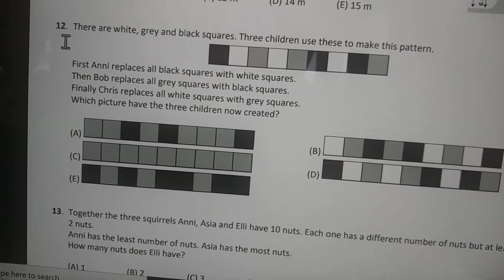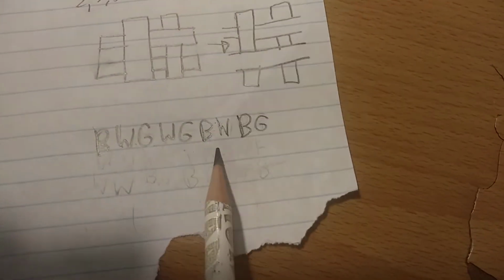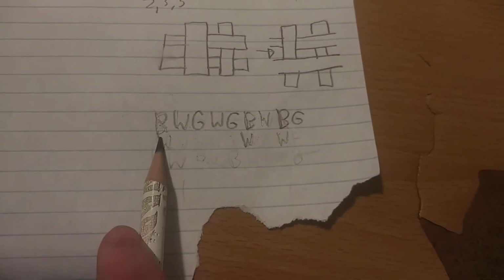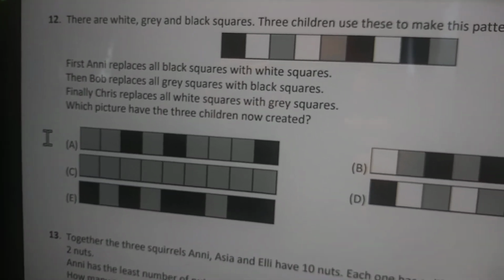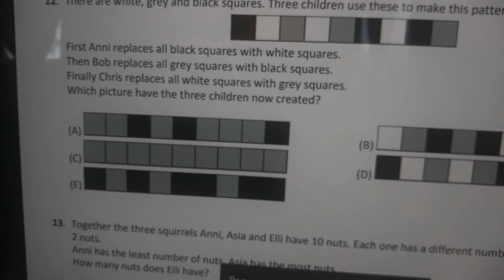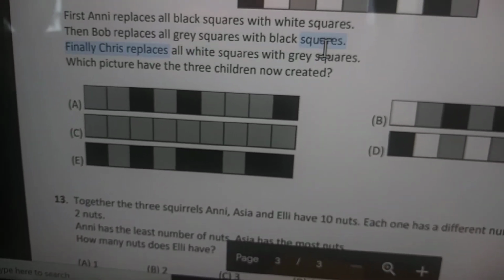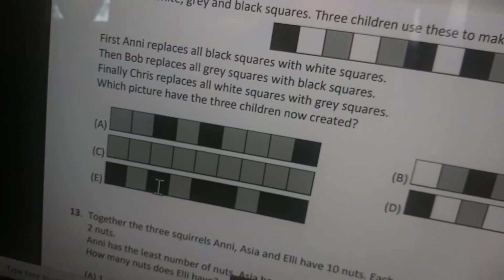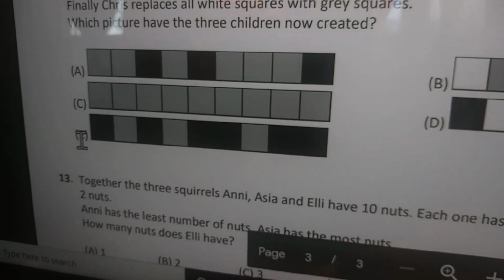ELC Math Club Solving MK2019 G1-2 No.12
About ELC Math Club
In Math Club we explore many different areas of mathematics and work on challenging problems together, problems beyond those done in math class. You don’t have to be smart to come—just be willing to learn something new and interesting.

The Core Values and Beliefs
" Teach the man how to fish, but providing him with a fishing rod is just as important." ELC Math Club members will lead both by examples and through the sharing of resources.

Membership Benefits
The whole is greater than the sum of the parts. We are a community but rely on consistent contributions from all members in order to function.
You will receive many math problems throughout the year to help you practice your skills. Feel free to submit solutions for feedback; I ask that you write up a solution nicely, with a proof or short explanation. You may also submit problems and puzzles to share with math club.
1. Every week we will assign worksheet for each level in club Google classrooms. Accumulated points have won the annual ranking
2. Weekly answer guidance. Friday and Saturday or unless otherwise specified on the announcements. If there is another day you prefer, please indicate on the information sheet. We do not have attendance requirements, and people are allowed to join or leave at any time.
3. ELC Math club events every month.
4. We will be participating in contests throughout the school year, such as the MK Math Competition and the American Math Competition. Math club can help prepare for these contests and we will go over the solutions after the contests. Additionally, we will have minicontests throughout the year. To determine our team for team contests, members will be ranked based on contest and mini-contests scores, attendance, and work on problem sets.
5. Free, priority or discount contest registration.
6. VIP invitation to attend the ELC Math Club Annual Meeting.

Joining ELC Math Club is a great way to show your support for our organization! By becoming a member, you will receive access to all of our materials through Google Classroom, have access to mailing lists to stay updated on events and updates, and much more. Please follow the link to register.

Your contribution as a sponsor will have a direct impact on math programs throughout our club. We welcome sponsorships of all kinds, including monetary and in-kind donations, as well as event-based or other specific sponsorships. If you like, you can also make a taxdeductible donation online.

Become a Volunteer
Our students need coaches, guest speakers, or other volunteer help. If you have a passion for working with students or have experience in a math-related field, these may be great options for you. In addition, ELC Math Club is seeking motivated individuals to mentor our student leadership at the organization level.

Other Ideas
Have another idea on how you can help promote math education through ELC Math Club?

Competitions
Elementary School Competitions in California State or the United States Competitions such as: Math is Cool, American Mathematics Competition (AMC) 8,MATHCOUNTS, Math Kangaroo

Middle School Competitions in California State or the United States Competitions such as: Continental Math League, American Mathematics
Competition (AMC) 8, MATHCOUNTS, State Math League, Math Kangaroo

High School Competitions in California State or the United States
Competitions such as: USA Mathematics Talent Search (USAMTS), American Mathematics Competition (AMC10, AMC12), American Invitational Mathematics Examination (AIME), American Regions Math League (ARML)